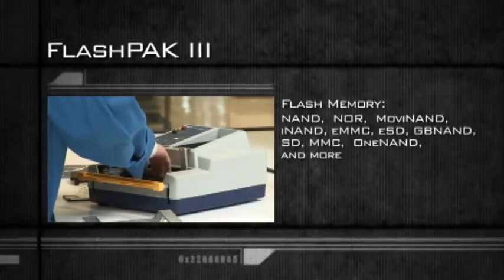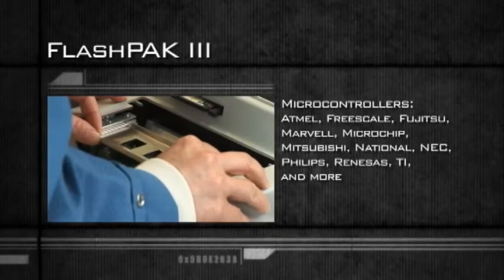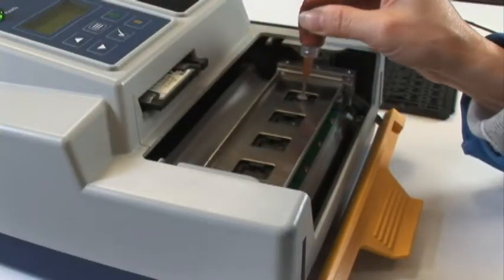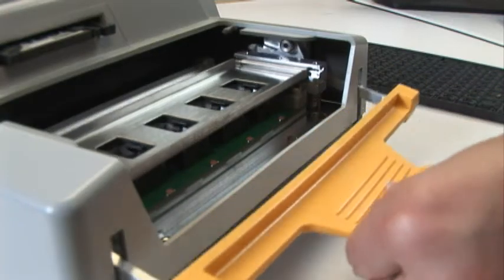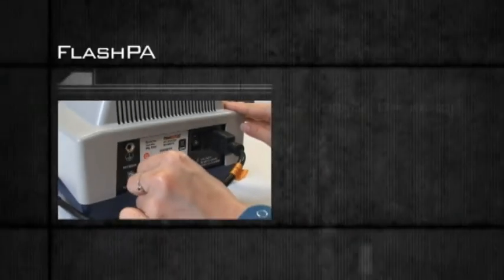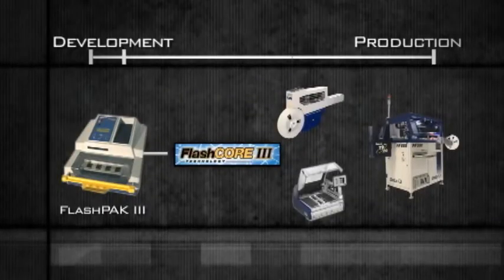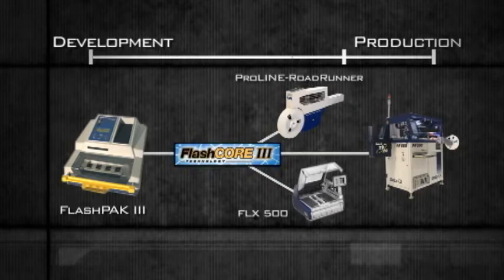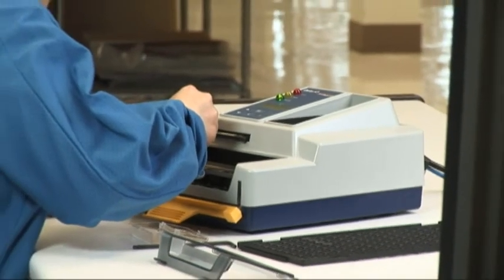Data I/O - FlashPAK III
Optimized for High Speed Flash Device Programming
FlashPAK II and III™ networked programming systems support the latest high-density flash memory, NAND flash, microcontroller and EEPROM devices at maximum programming speeds and highest quality. FlashPAK III is the third generation programming architecture extending Data I/O's unique design for high-speed flash support.